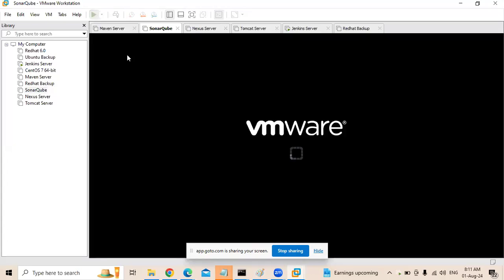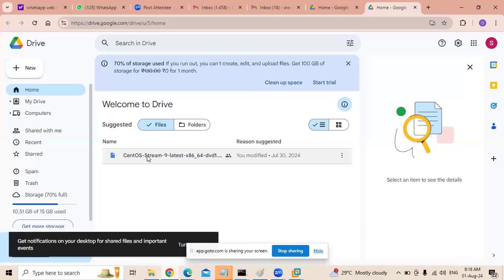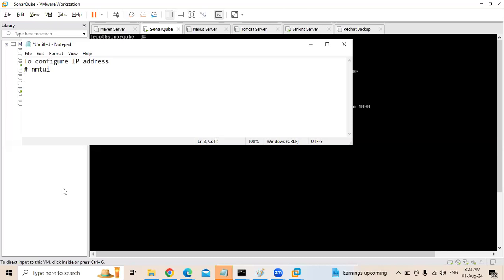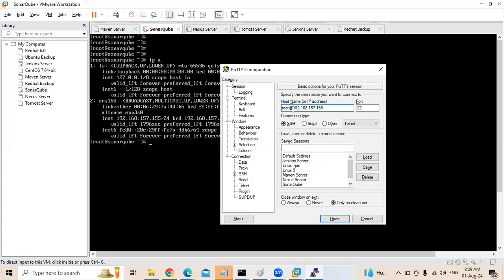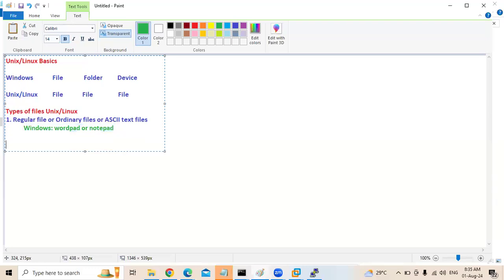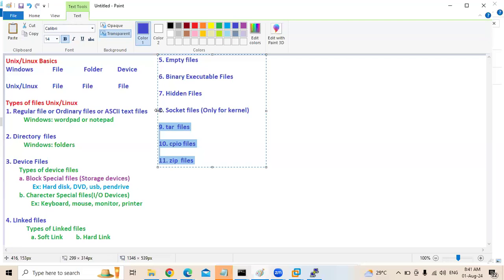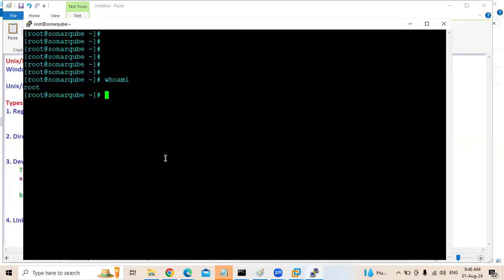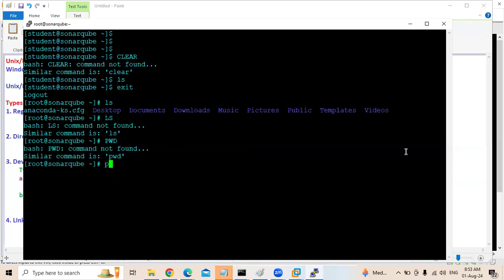LINUX Administration tutorials || Demo - 4 || by Mr. Srinivas On 01-08-2024 @8AM IST